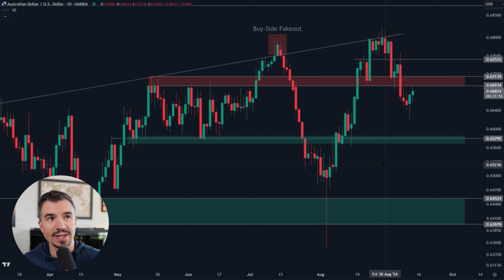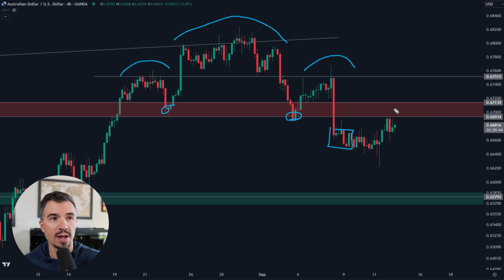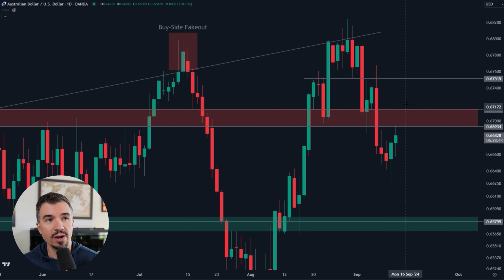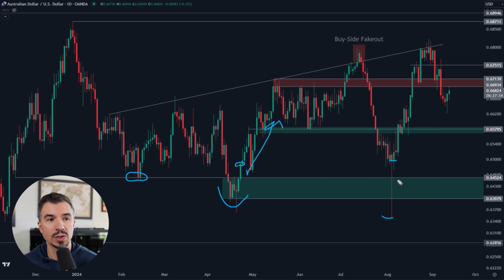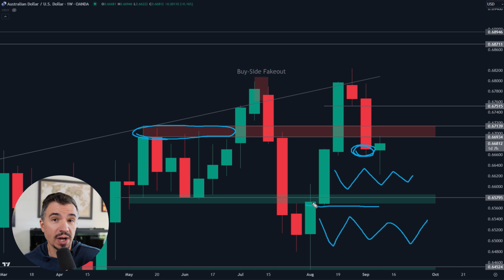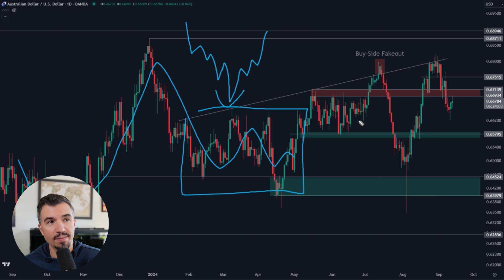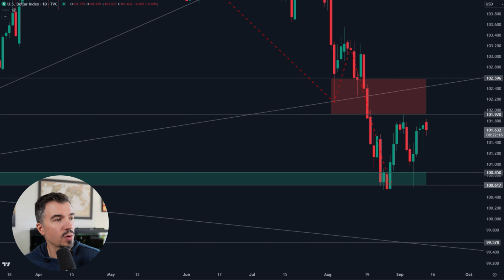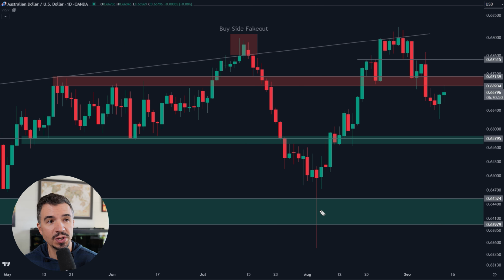AUDUSD: A 220-Pip Opportunity Worth Considering (September 12, 2024)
Is AUDUSD heading for a 220-pip drop? Find out in today’s video, and get the latest on the DXY.